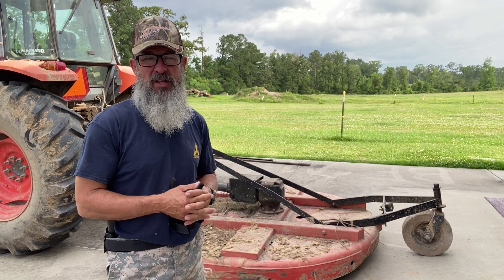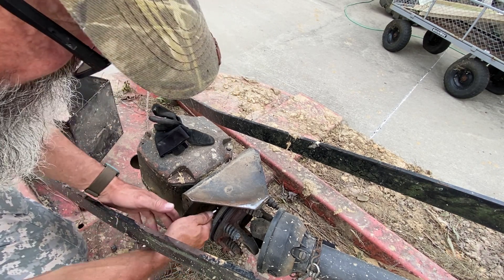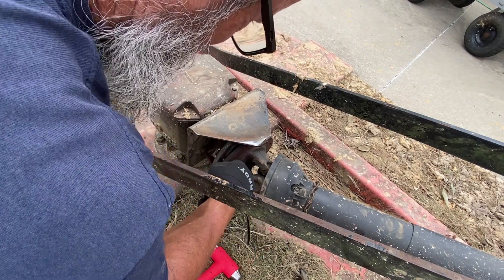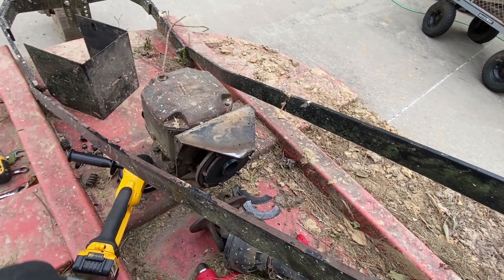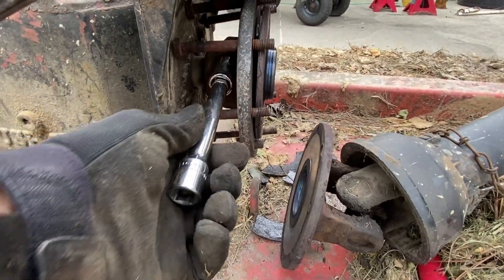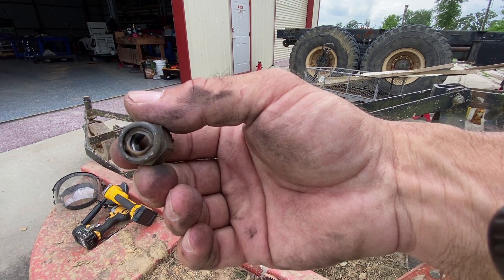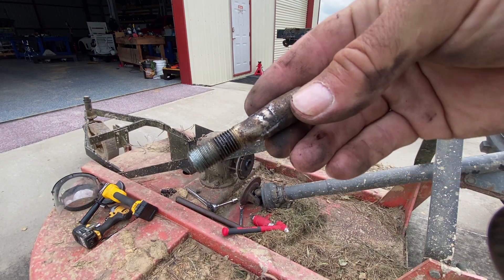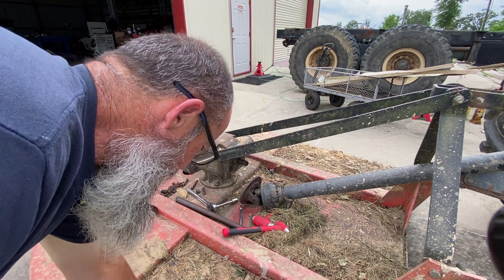Rotary Cutter Clutch Burned Out Step by Step Bush Hog 286 Disassembly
Smoke pouring from your Bush Hog Slipper Clutch-PTO? Watch as I tear down a burned-out slipper clutch on my Bush Hog 286 rotary cutter and show every step of the disassembly process. If your cutter is slipping, smoking, or just not working right, this video walks you through the first step in fixing it the right way.

Hollyland Lark C1 Wireless Lavalier Microphone
Microphone Wind Cover